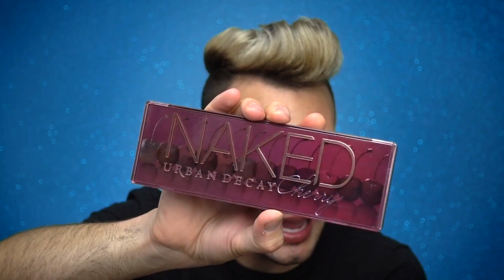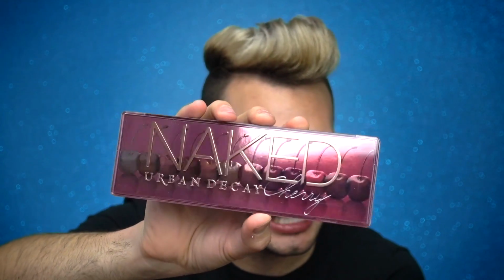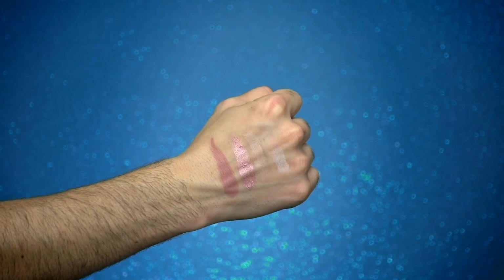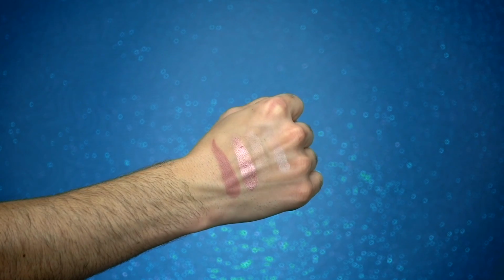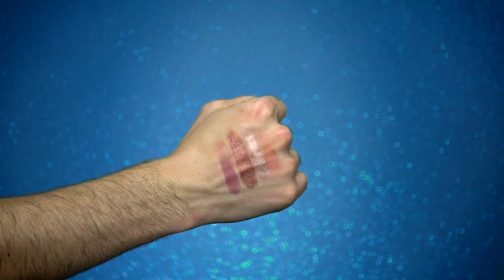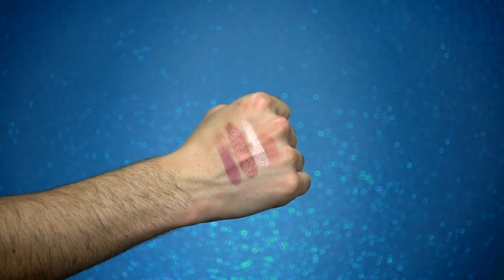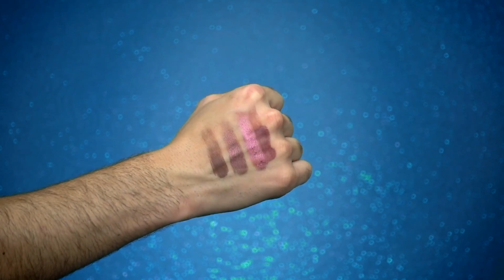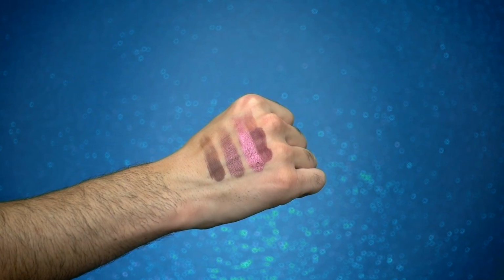NO BULLSH*T Urban Decay NAKED CHERRY Palette Review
Thumbs up for reds! :)  **SO SORRY ABOUT ALL THE ADS, LOVES! YOUTUBE KEEPS DEMONETIZING ME :( **

VEVO: NADIVEVO